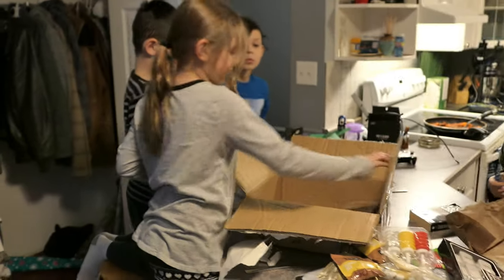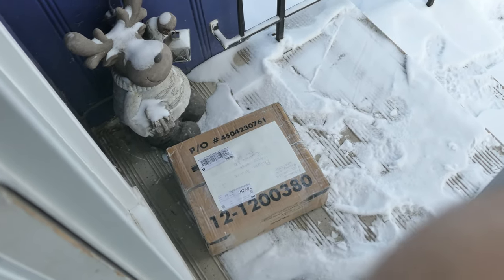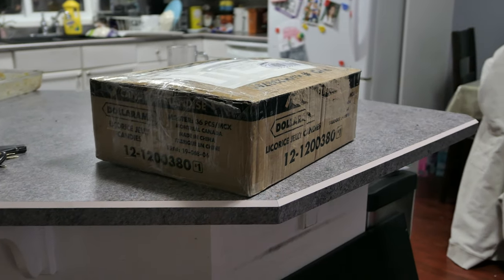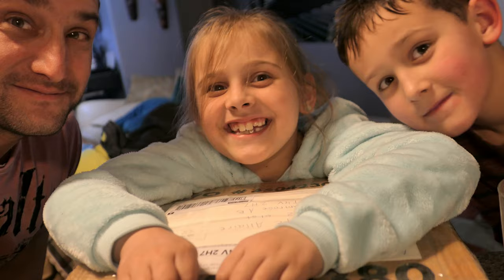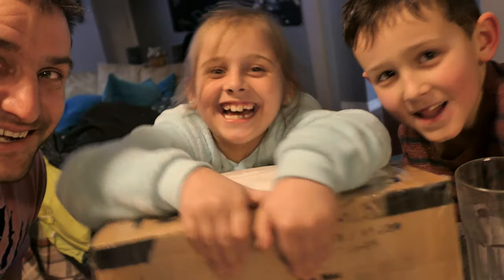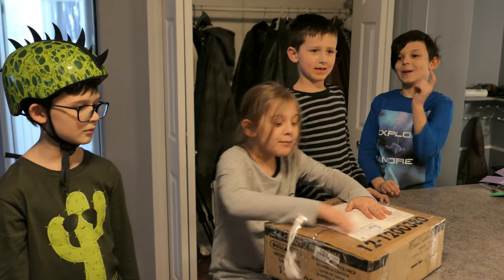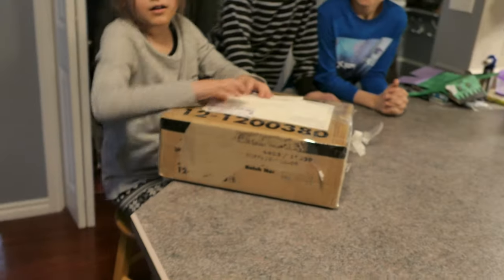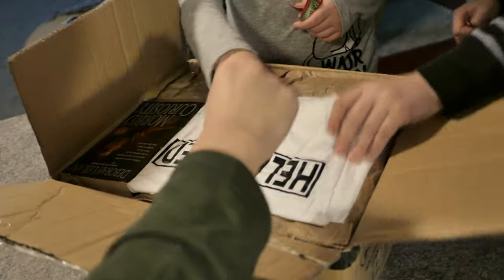I got A $50 eBay Mystery Box - You'll Never Guess What Was In It!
We went ahead and ordered ourselves a 50 dollar Canadian mystery box, that's right a box that we had no idea what was inside of it, and to our surprise, this box was just loaded with stuff! So much stuff was crammed into our box, I thought maybe there was no end!

This is the $50 box, let get this video to 100 likes so we can go ahead and order the $200 box!! Only together we can do this, and together we will open the box!

What did you guys think was in the box?